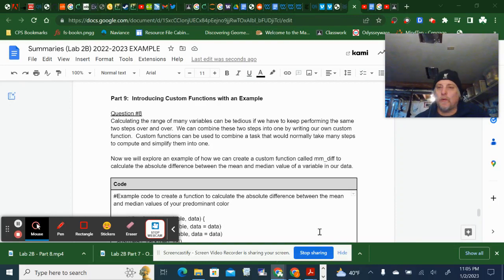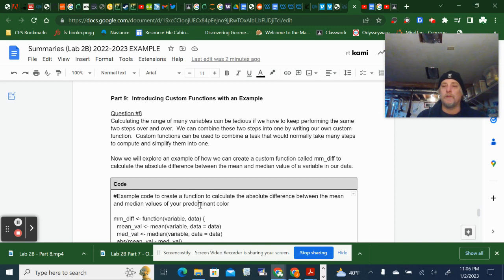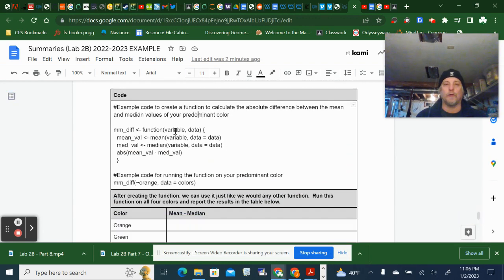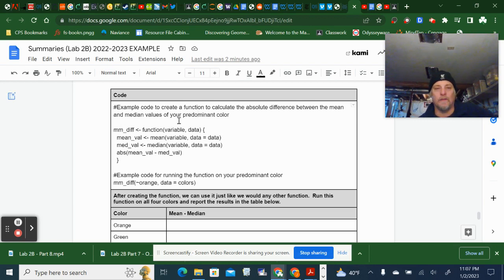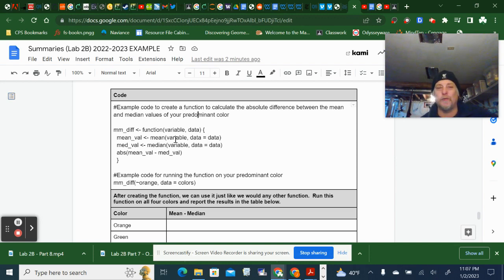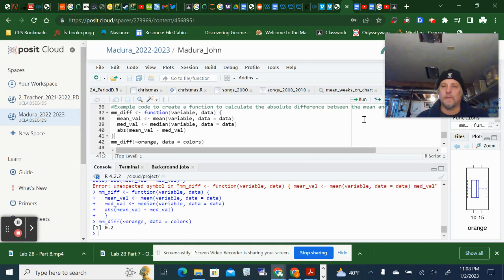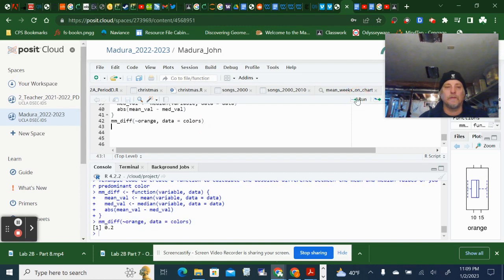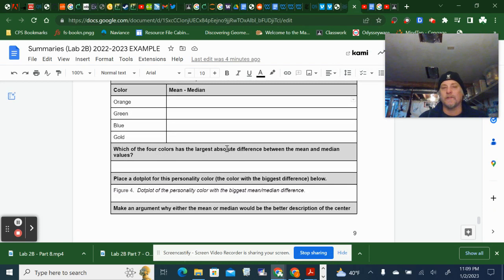Lab 2B Part 9 - Introducing Custom Functions with an Example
Calculating the range of many variables can be tedious if we have to keep performing the same two steps over and over.  We can combine these two steps into one by writing our own custom function.  Custom functions can be used to combine a task that would normally take many steps to compute and simplify them into one.

Now we will explore an example of how we can create a custom function called mm_diff to calculate the absolute difference between the mean and median value of a variable in our data.